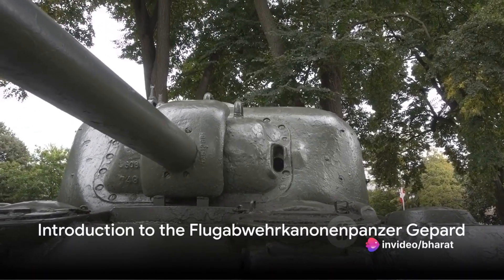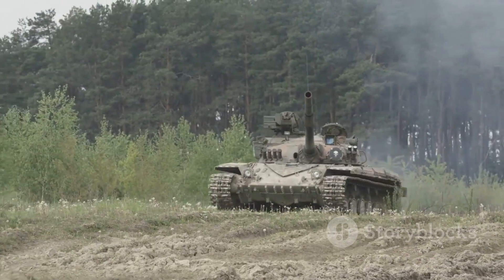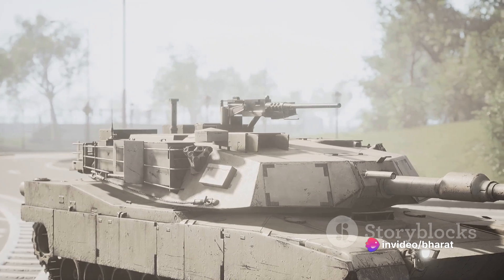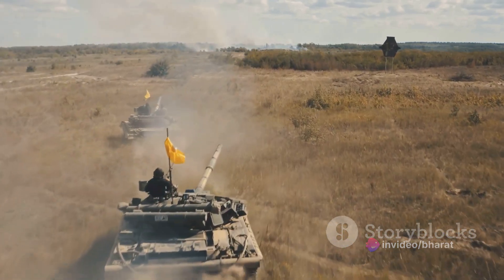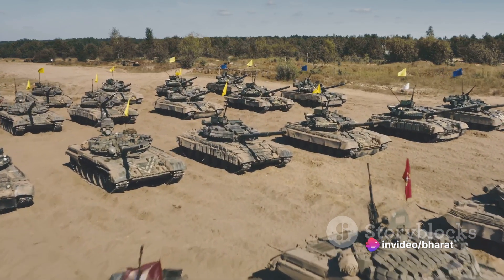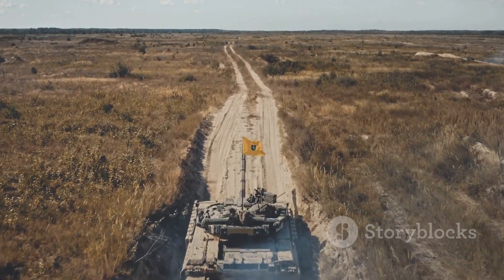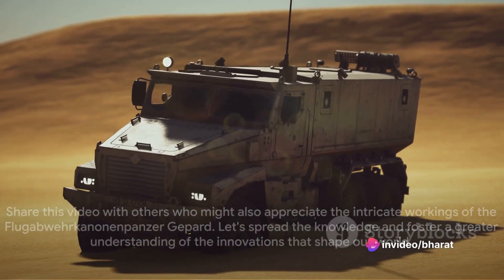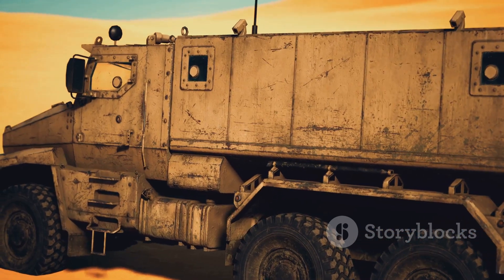The Mighty Gepard: A Deep Dive into the Anti-Aircraft Gun Tank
Embark on a journey through military technology as we explore the formidable Gepard, a unique anti-aircraft gun tank. Delve into the intricate details of its design, showcasing the fusion of firepower and mobility. Uncover the versatility that defines the Gepard, as it combines the capabilities of a tank with potent anti-aircraft weaponry. Join us for a deep dive into the features and strategic significance of this mighty war machine, highlighting its role in providing ground forces with effective air defense.